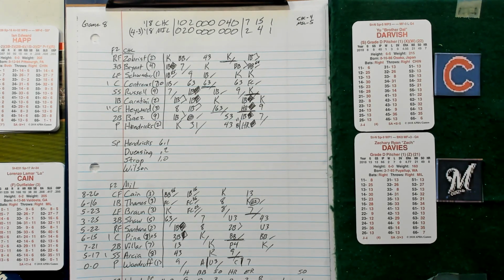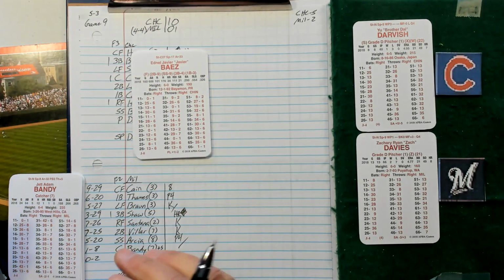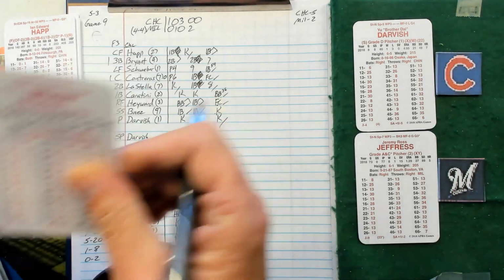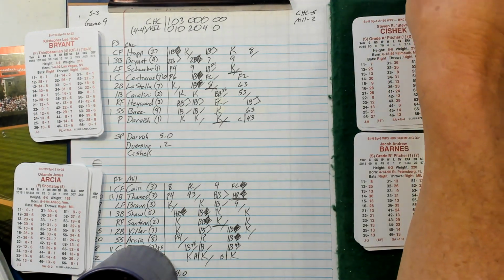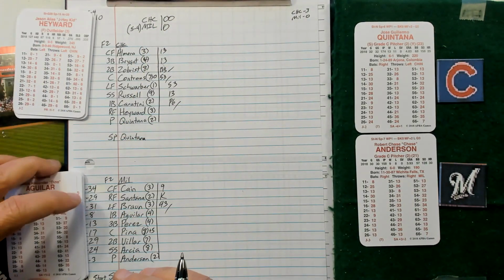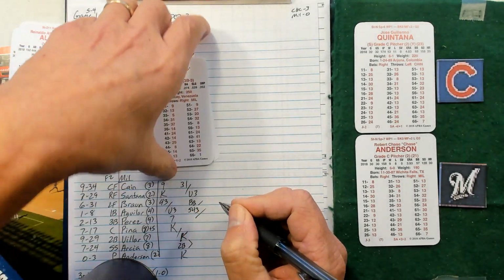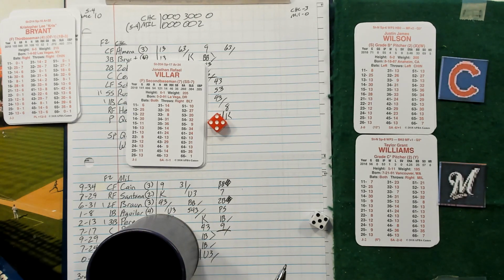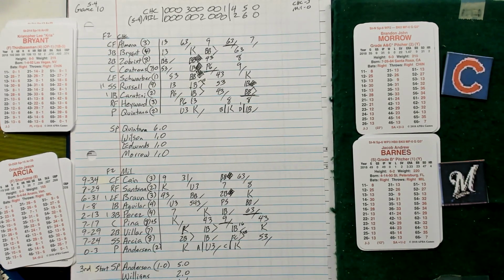2018 Brewers Replay | Games 9 &10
Final 2 Games with the Cubs